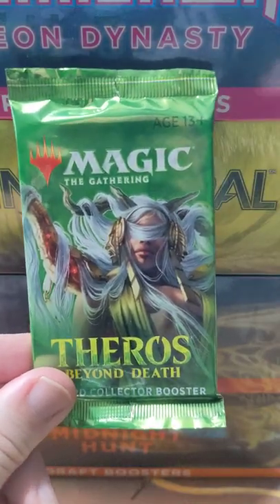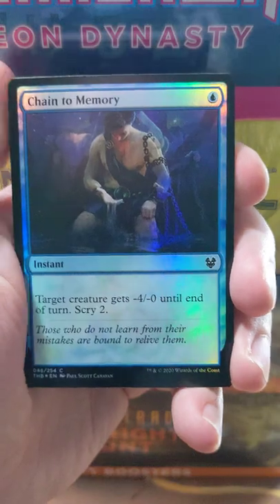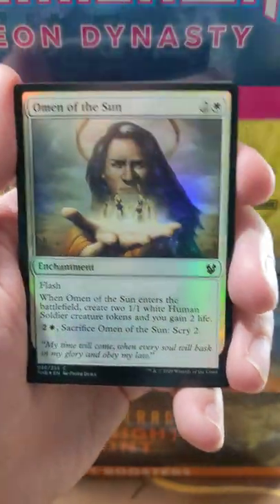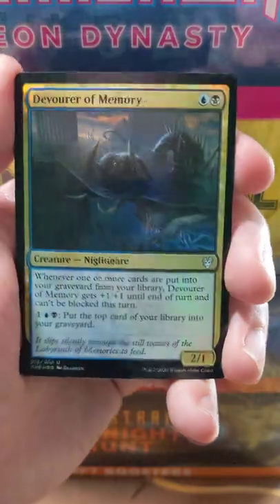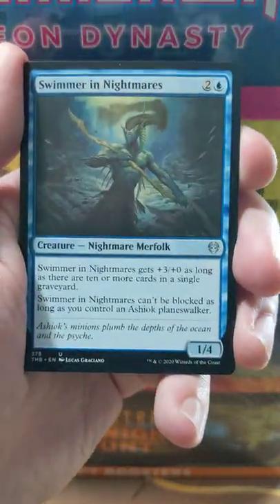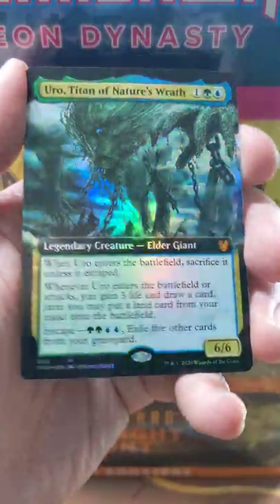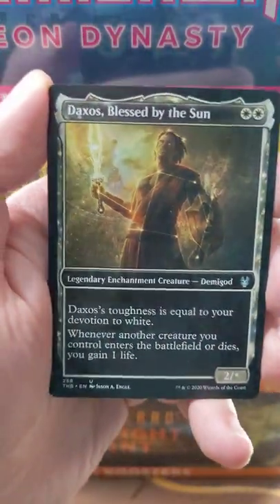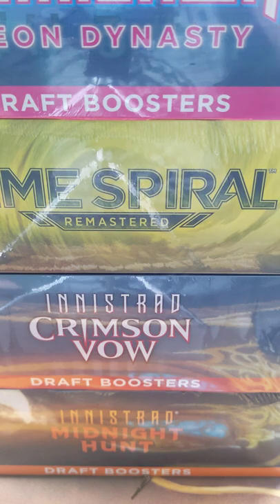Pack a Day - Day 120 - Theros Beyond Death Collector Booster - WOW, SPICY!